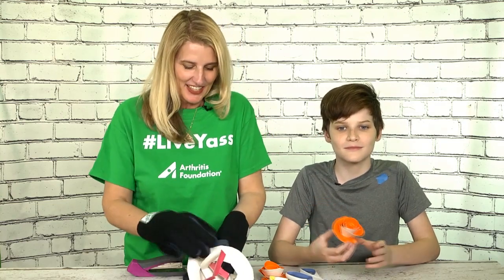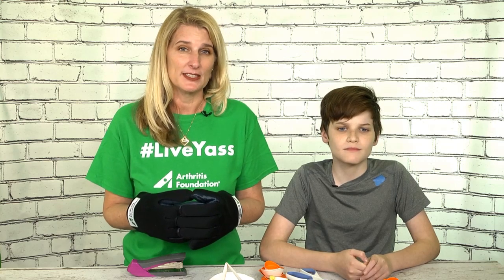Doing Kids Activities With Arthritis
To get a deeper understanding of how arthritis changes lives, I got a firsthand experience of what arthritis might be like for just a few minutes. The Arthritis Foundation (sponsor) sent me a pair of gloves that simulate the limitations known to those who live with arthritis and this is what happened!